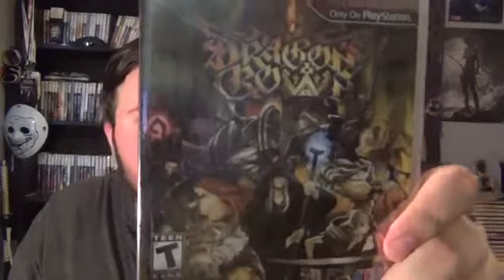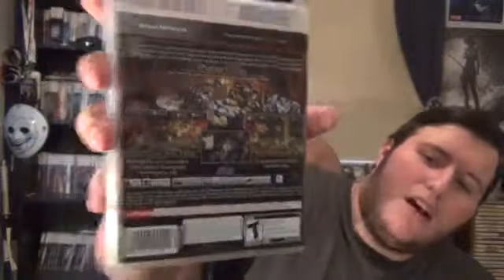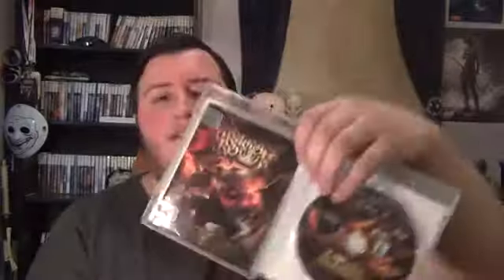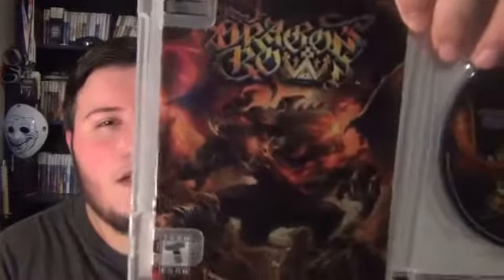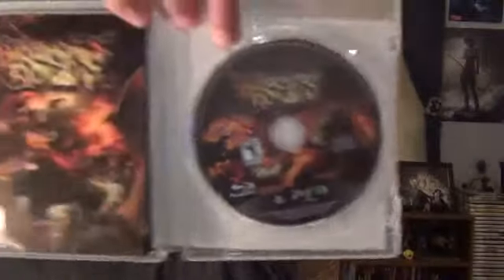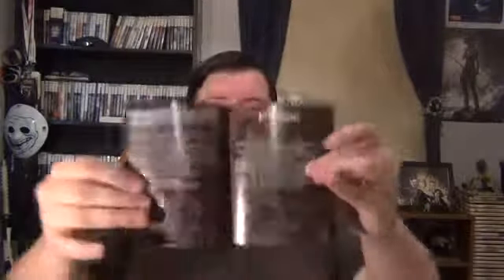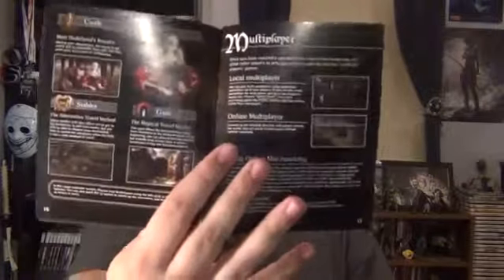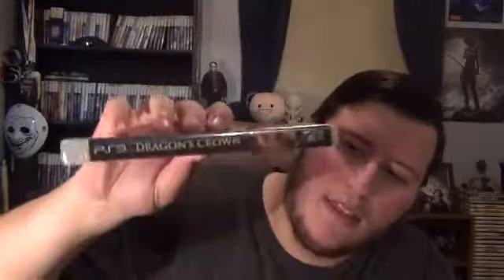Dragon's Crown Unboxing